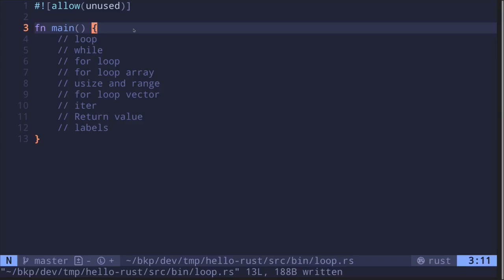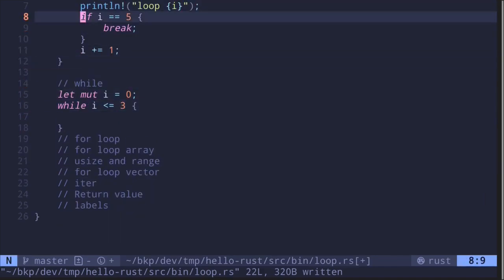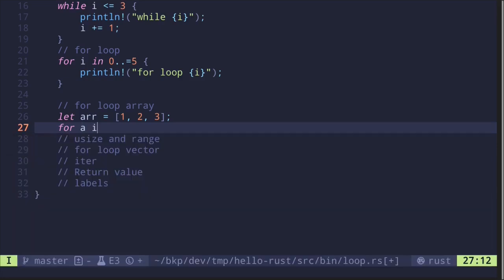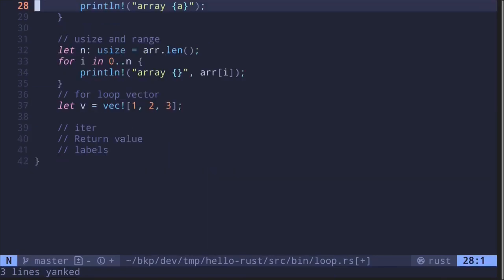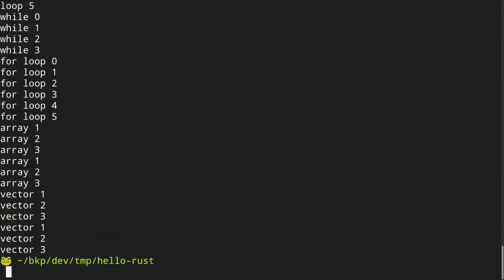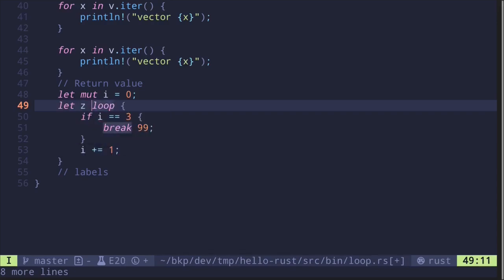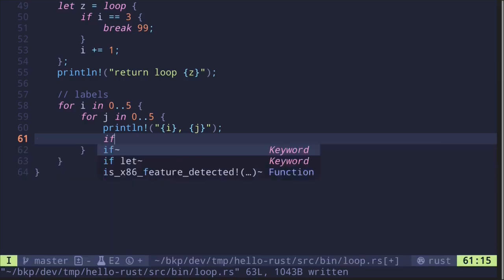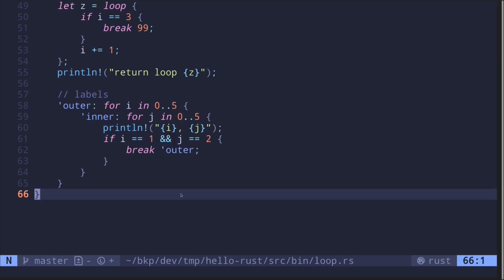Loop | Learn Rust part 13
Looping in Rust

0:00 loop
0:50 while loop
1:20 for loop
1:53 loop array
2:00 loop through array by index
2:53 loop vector
3:55 iter
4:44 return value from a loop
5:45 labels